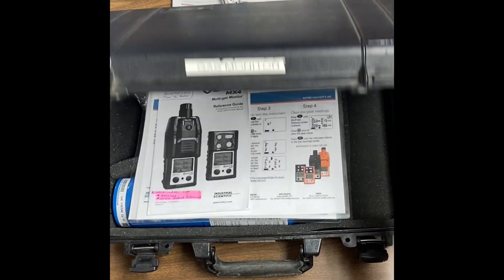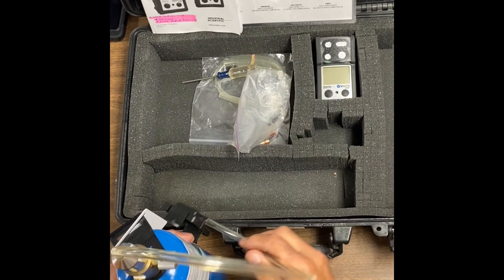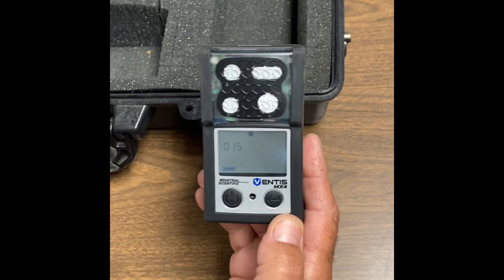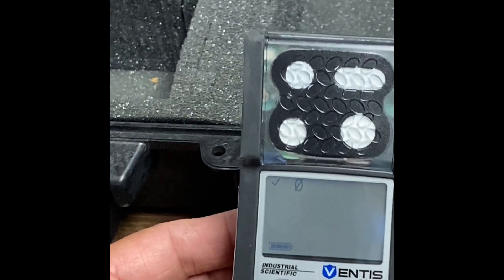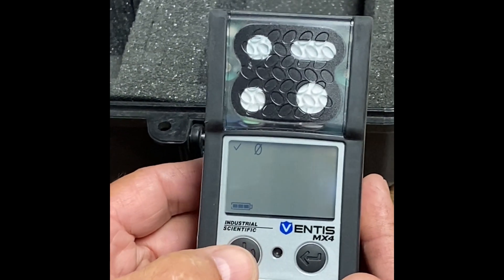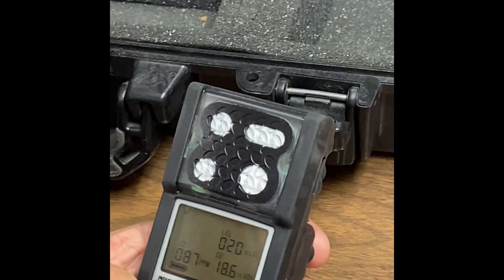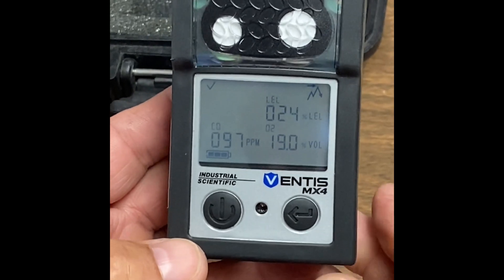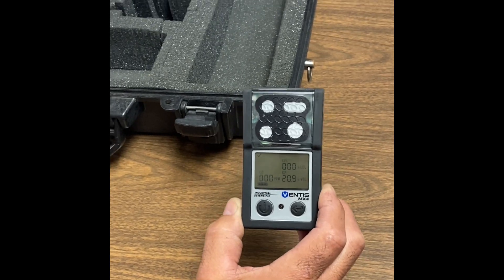How to Bump Test Gas Monitor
video will detail the procedure to bump test prior to being used.